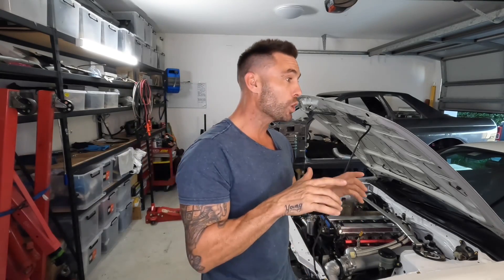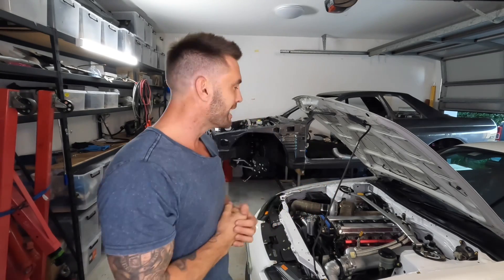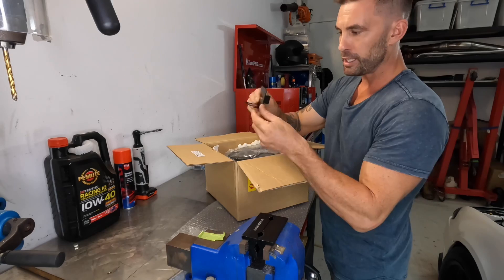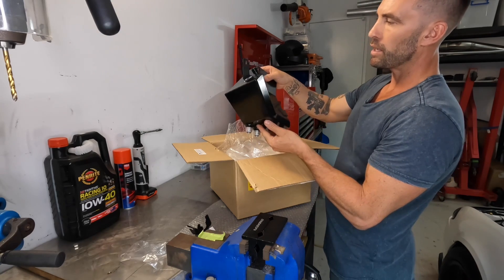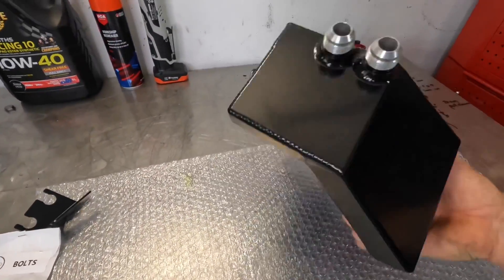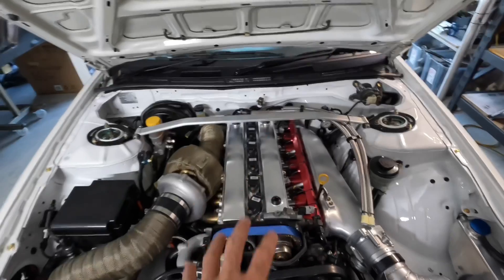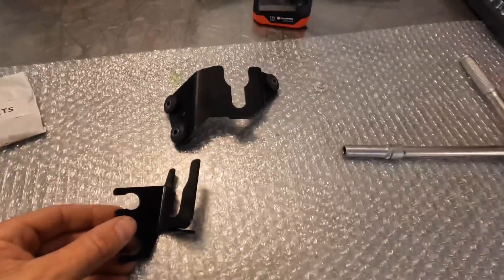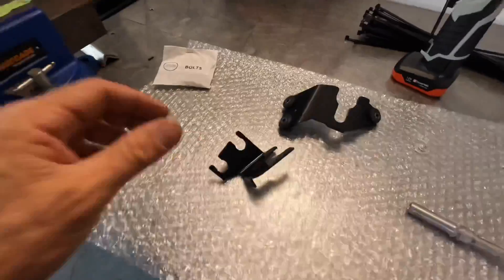ATP OIL Catch Can S15 2JZ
ATP oil catch can review and installation

A catch can is an essential component for any high-performance engine, especially in the case of a 2JZGTE engine swap in a S15 Silvia. The 2JZGTE is known for its impressive horsepower and torque capabilities, but it also produces a significant amount of blow-by oil and contaminants during normal operation. These contaminants can build up in the engine and lead to reduced performance, reduced fuel efficiency, and shortened engine lifespan.

That's where an ATP oil catch can comes in. This high-quality catch can is designed to intercept and separate oil, fuel, and other contaminants before they can enter the intake system and cause problems. It works by connecting to the engine's crankcase ventilation system and using a series of filters and baffles to filter out these contaminants as they are expelled from the engine.

The benefits of installing an ATP oil catch can on a 2JZGTE-swapped S15 Silvia are numerous. First and foremost, it helps to prolong the life of the engine by preventing the build-up of contaminants that can cause damage. It also helps to improve engine performance by keeping the intake system clean, which can result in increased horsepower and torque. Additionally, an ATP catch can can help to improve fuel efficiency by reducing the amount of oil and other contaminants that are burned during the combustion process.

Installing an ATP oil catch can is relatively straightforward, and can be done by most mechanically inclined individuals. It simply involves mounting the catch can to a suitable location on the engine and connecting it to the crankcase ventilation system. With its high-quality construction and easy installation, an ATP oil catch can is a must-have for any 2JZGTE-swapped S15 Silvia owner looking to get the most out of their engine.

AT Performance

2jz Hypertune cam covers

Precision 6466 bb Gen 2

AT Performance oil catch can

ATP oil catch can
2JZGTE engine
S15 Silvia
engine swap
high-performance engine
blow-by oil
contaminants
horsepower
torque
intake system
engine lifespan
crankcase ventilation system
filters
baffles
engine performance
fuel efficiency
mechanically inclined
installation
high-quality construction